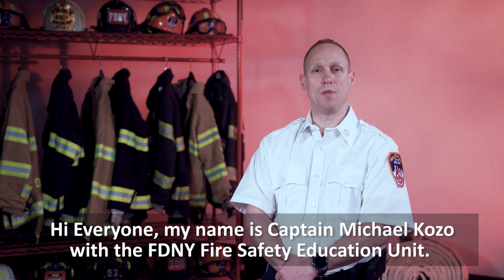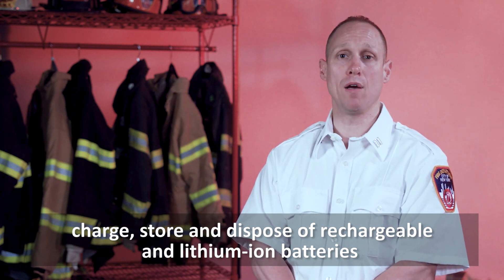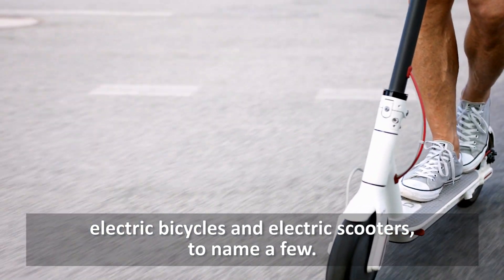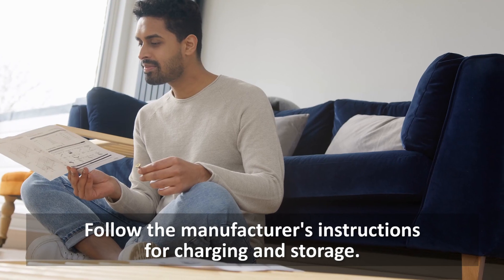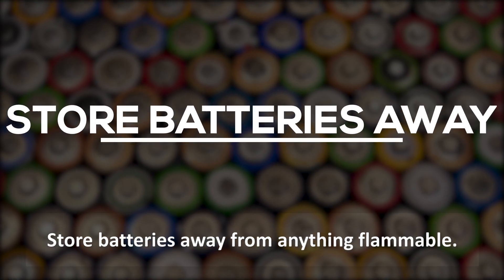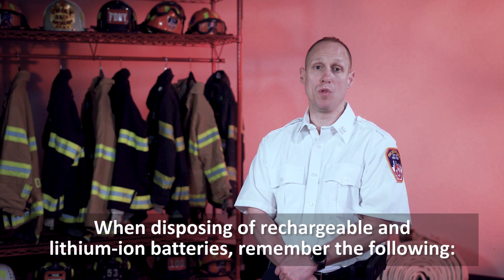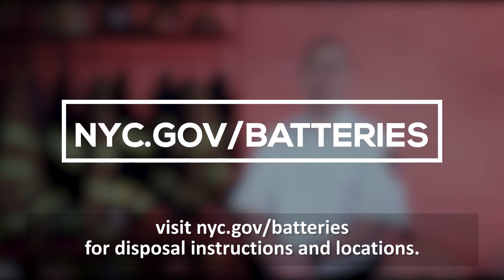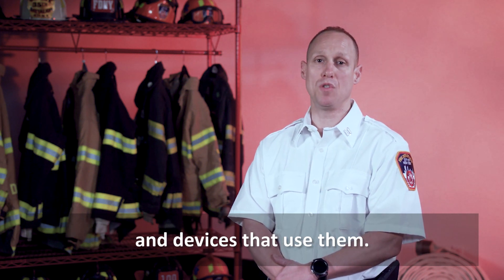Safety tips for lithium-ion battery fires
• Purchase and use devices that are listed by a qualified testing laboratory.
• Follow the manufacturer's instructions for charging and storage.
• Do not charge a device under your pillow, on your bed, or a couch.
• Always use the manufacturer's cord and power adapter made specifically for the device
• Keep batteries/devices at room temperature. Do not place in direct sunlight.
• Store batteries away from anything flammable.

• If a battery overheats or you notice an odor, change in shape/color, leaking, or odd noises from a device discontinue use immediately.

These batteries are commonly used in cell phones, laptops, tablets, electric cars, and scooters. Lithium-ion batteries store a large amount of energy and can pose a threat if not treated properly. Like any product, a small number of these batteries are defective. They can overheat, catch fire, or explode.

Battery Disposal:
• Putting lithium-ion batteries in the trash or recycling at home is illegal.
• Recycle batteries by taking them to a battery recycling location or visiting nyc.gov/batteries for disposal instructions is always the best option
• Individually bag batteries or tape ends before disposing.